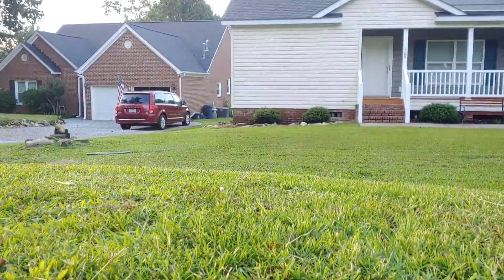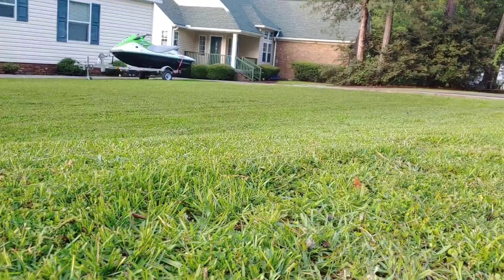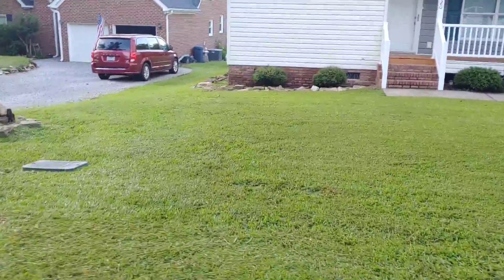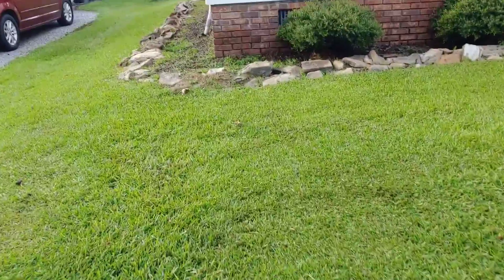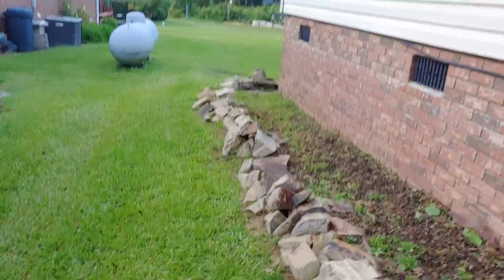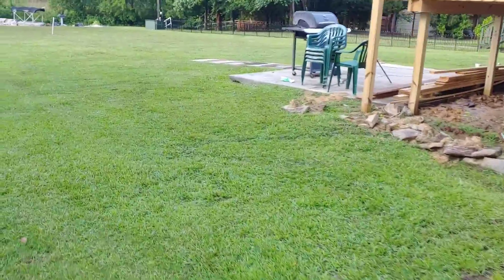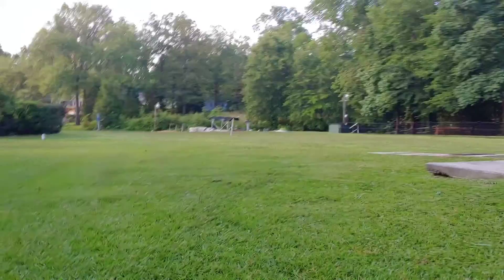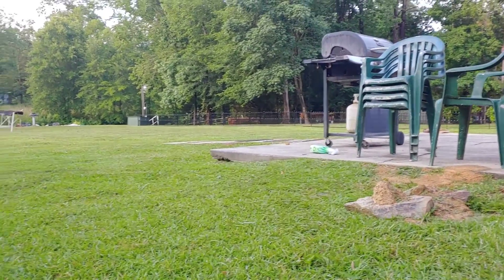Singing, Mowing, & Rambling 👍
A vocal snippet, mowing a small lawn, and some random thoughts.